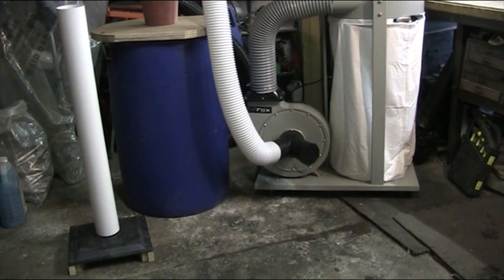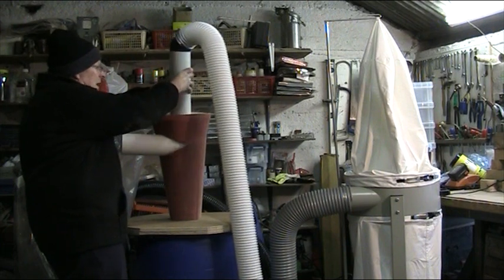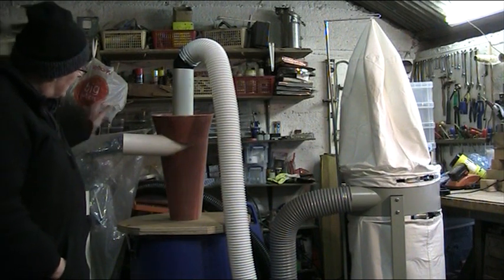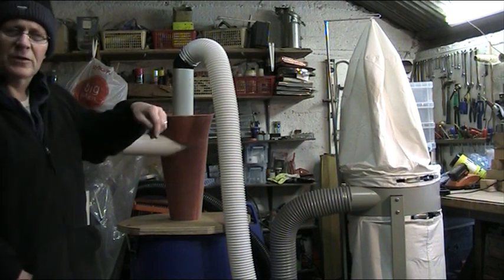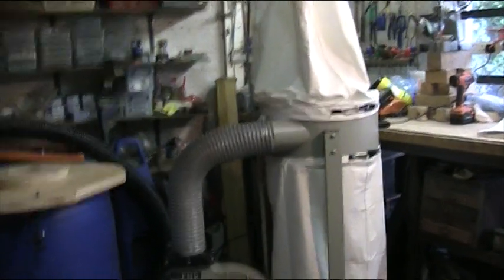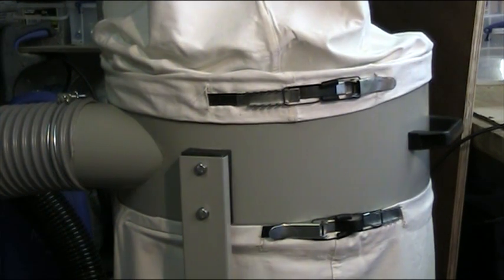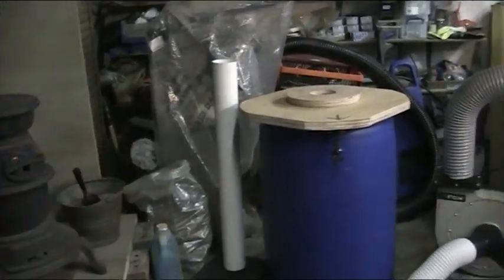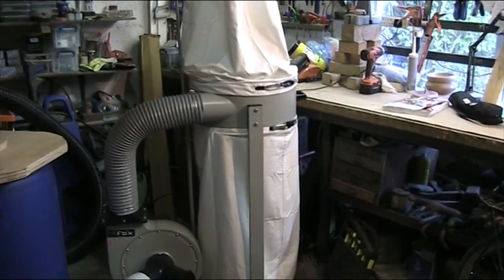Cyclone Project 5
Extractor built, system tested and all OK.  I explain some of the detail and techniques we used to optimise performance.  All quite simple.